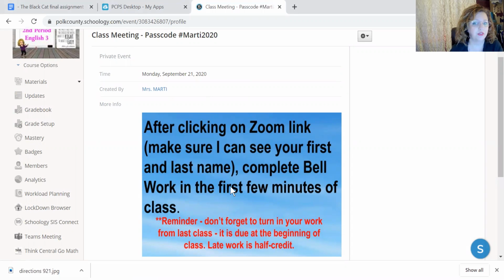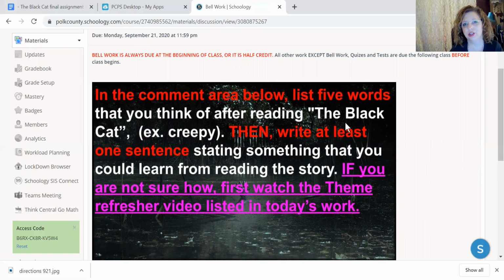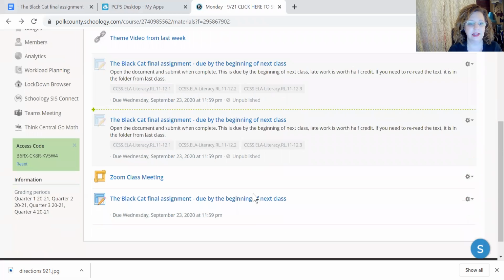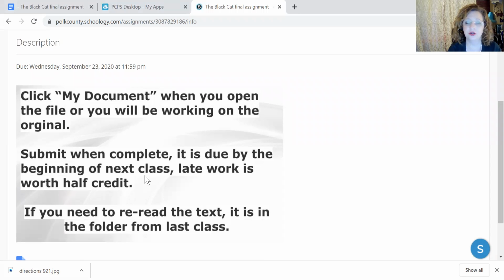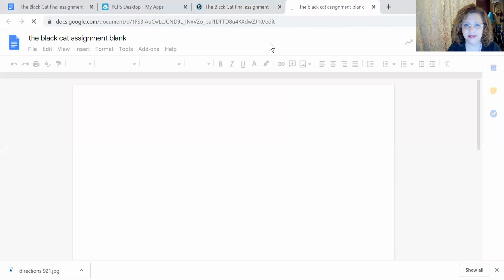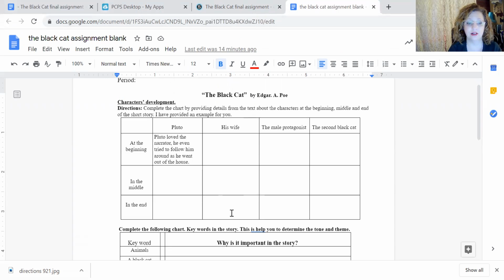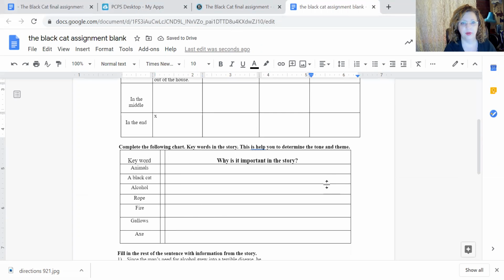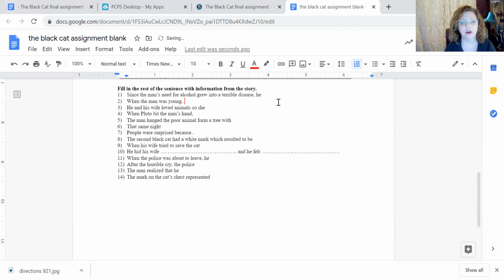Class Directions 9/21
directions for my class today